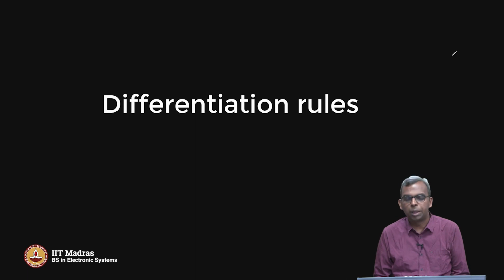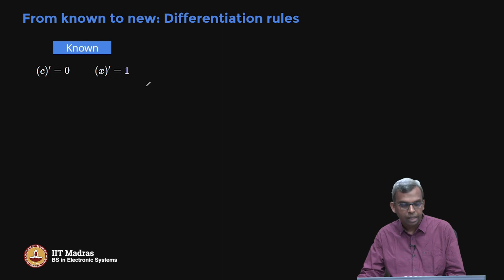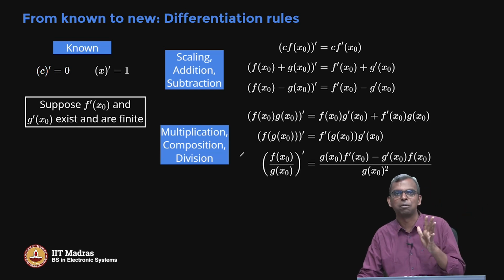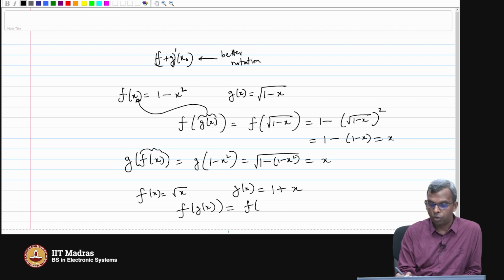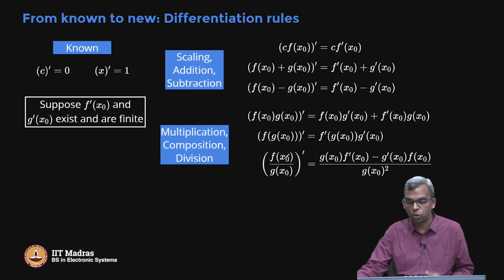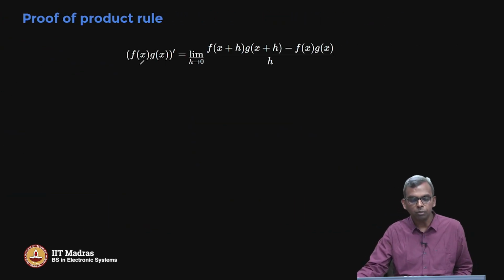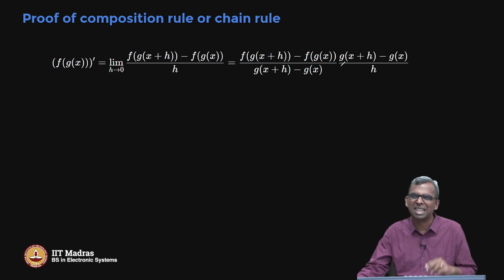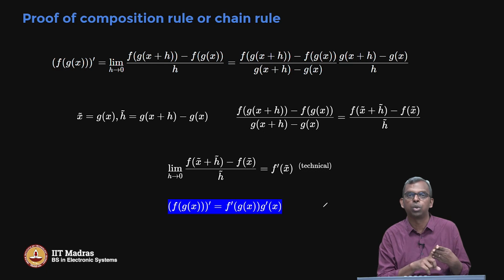W5_L3: Differentiation rules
Video Overview
 Learn the fundamental differentiation rules for computing derivatives of functions. We start with constants and identity functions, then explore rules for scaling, addition, subtraction, multiplication (Product Rule), composition (Chain Rule), and division (Quotient Rule). Proofs for the product rule and the chain rule are also provided. Mastering these rules will help you tackle more complex derivatives with confidence.